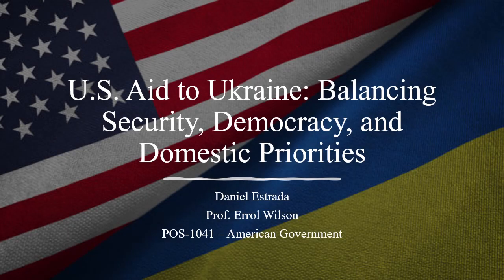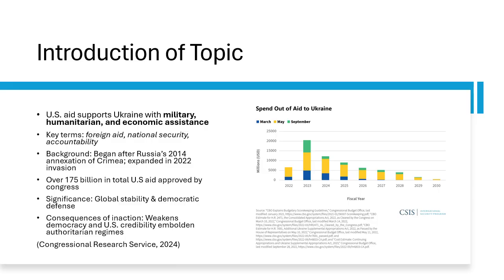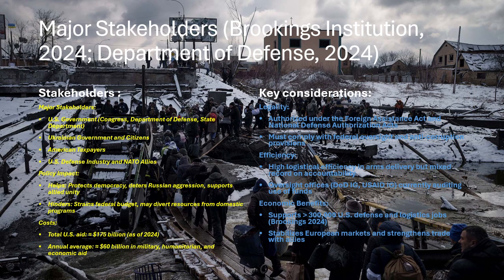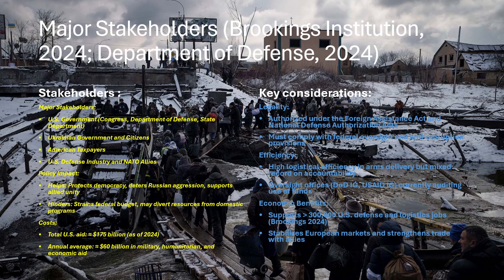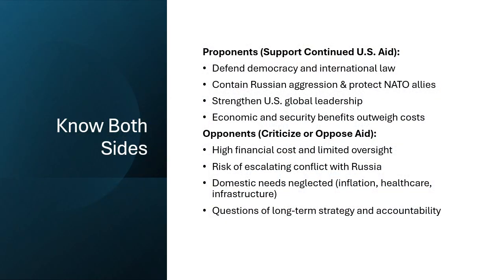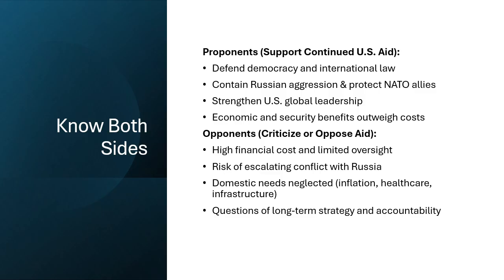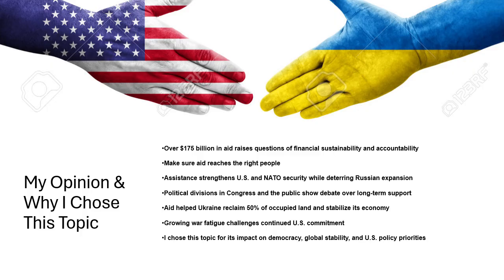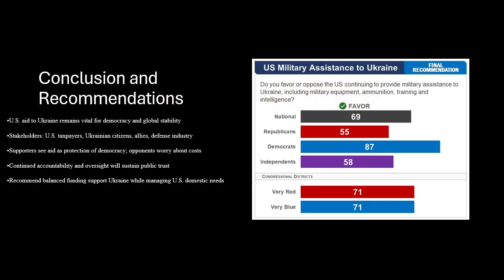Estrada Daniel final presentation pos 1041 american gov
video about Ukraine foreign policy and aid